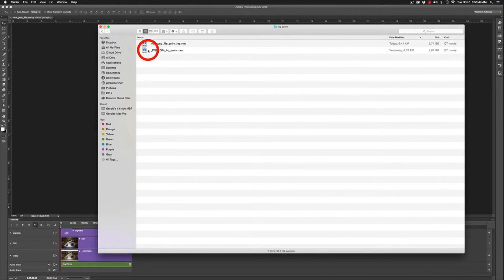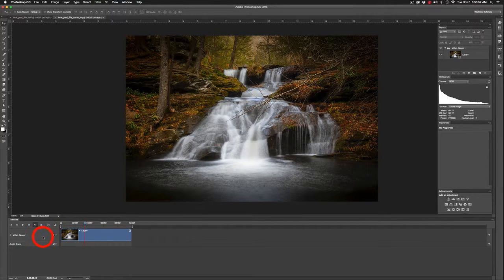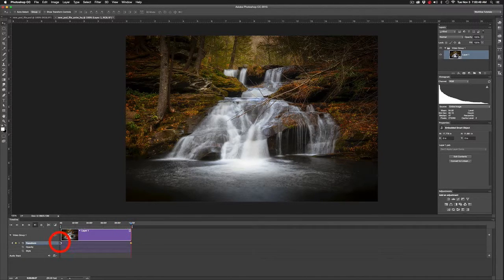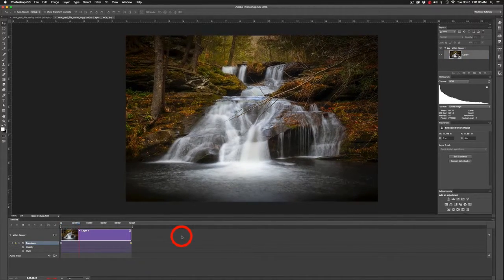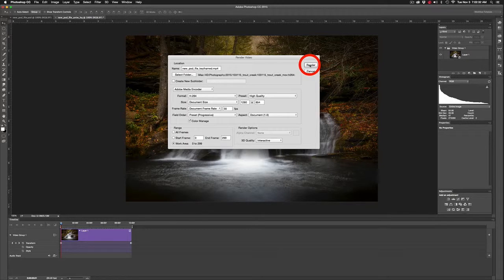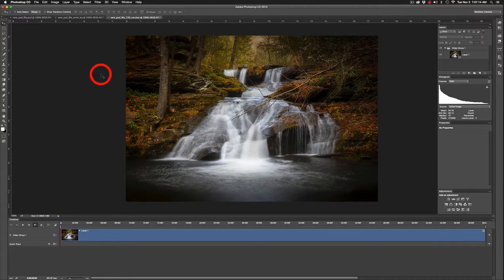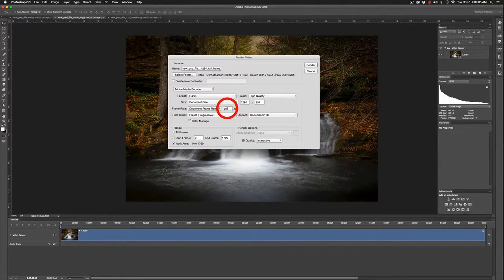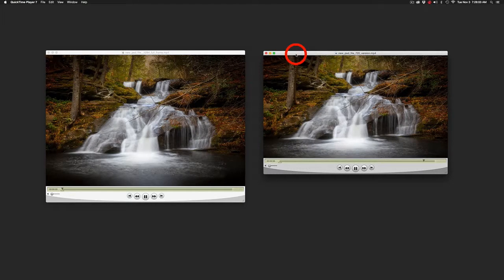How to Create an HD Cinemagraph in Photoshop 6/6: Key Framing & Final Render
If you would like the PSD and movie files to follow along